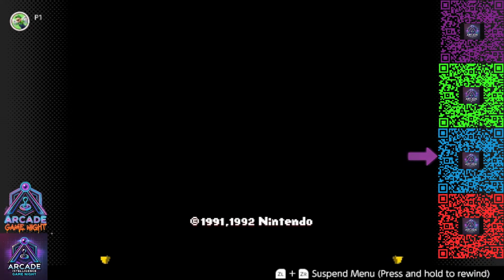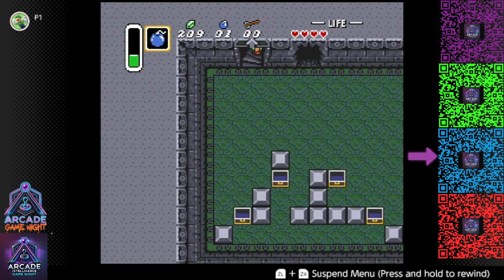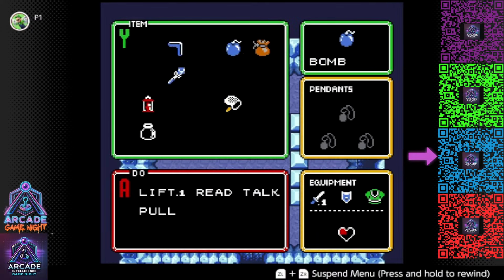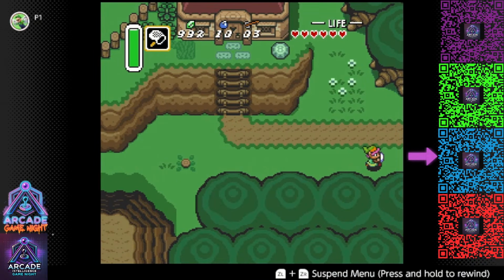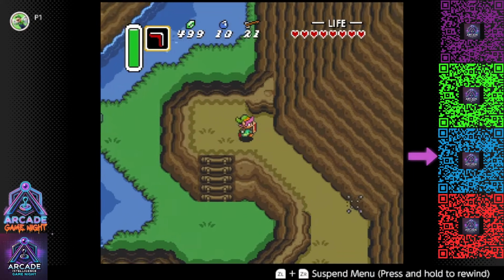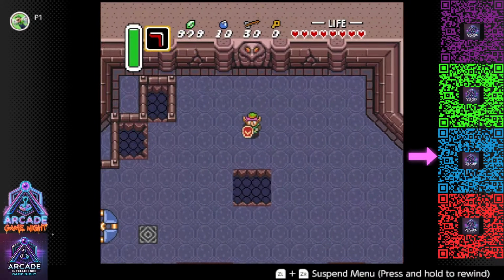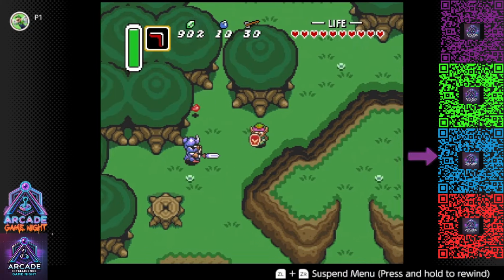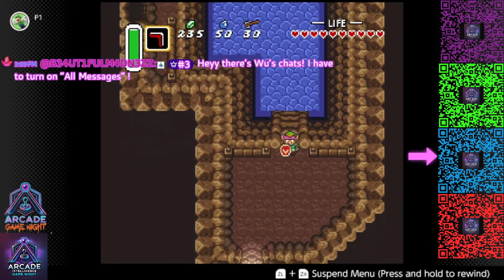The Legend of Zelda: A Link to the Past |100% Walkthrough (All Items, Secrets & Bosses) Loop Stream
Step into one of the greatest adventures of all time with this 100% walkthrough of The Legend of Zelda: A Link to the Past on SNES! 🗡️✨

In this complete playthrough, we cover EVERYTHING the game has to offer:
✔️ All dungeons (Light World & Dark World)
✔️ Every heart piece collected ❤️
✔️ All items, upgrades & secrets
✔️ Hidden areas & optional content
✔️ All bosses defeated
✔️ Full ending

Whether you're reliving this classic or experiencing it for the first time, this guide will help you uncover every secret in Hyrule.

🔥 Perfect for:
• Completionists
• Retro gaming fans
• First-time players
• Zelda enthusiasts

To add me as a friend to play friendly Matches with me online see below:

Gamer Tags & ID's

PSN: AceIntelligence

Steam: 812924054